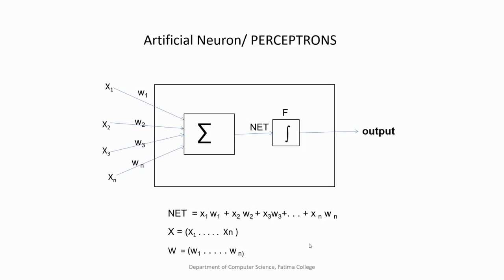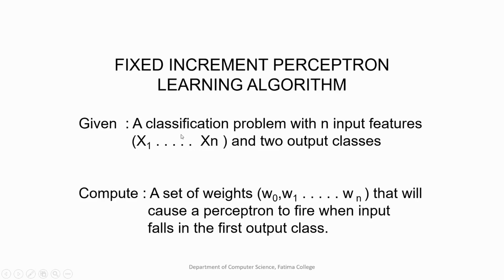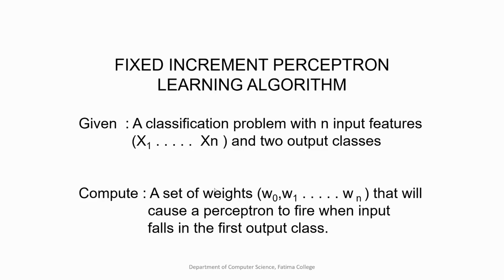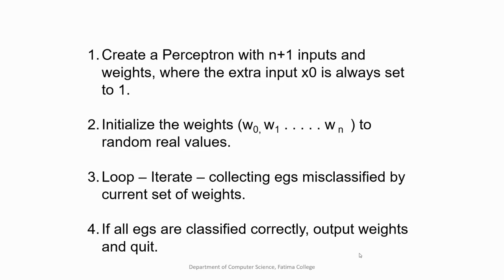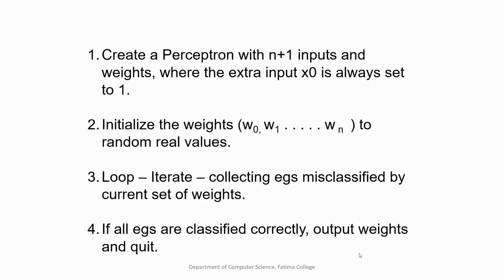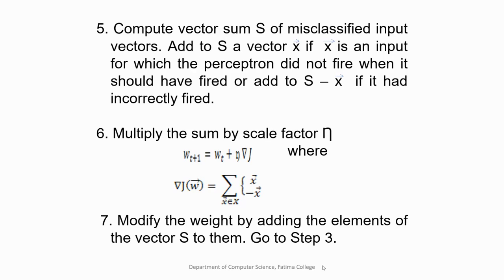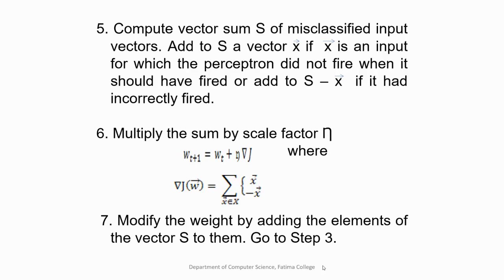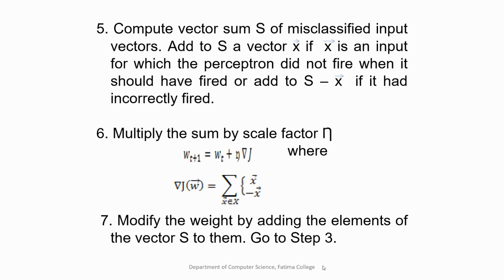Perceptron Learning Algorithm